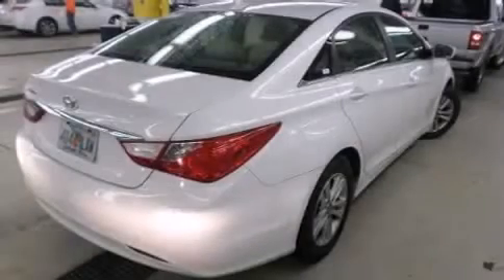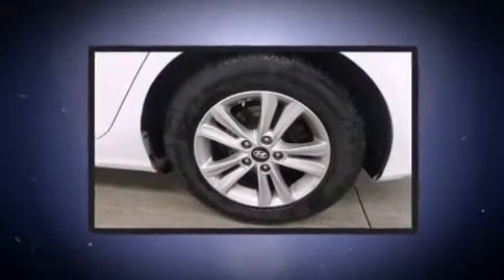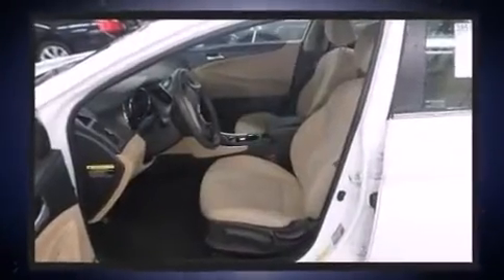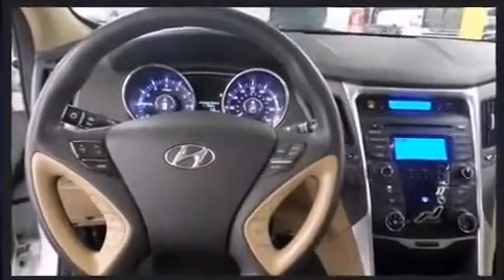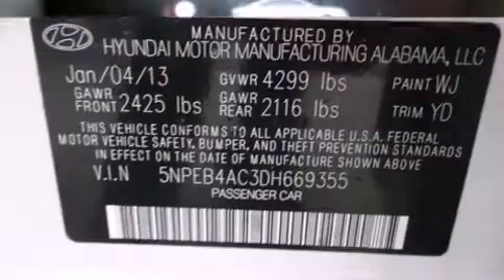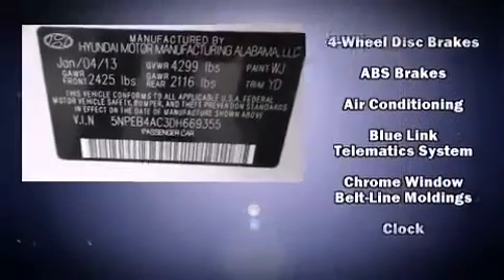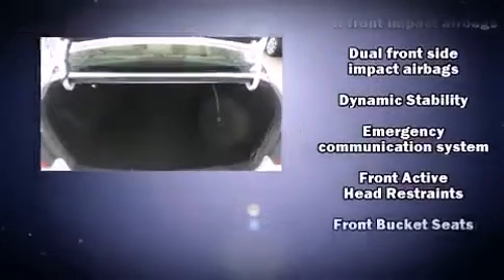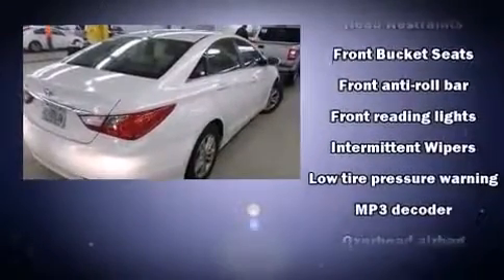2013 Hyundai Sonata in Northborough, MA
2013 Hyundai Sonata in Northborough, MA
if you are looking for a 2013 Hyundai Sonata in Northborough, MA you will find it here. Over 300 vehicles in our inventory. The 22013 Hyundai Sonata in Northborough, MA can be yours.